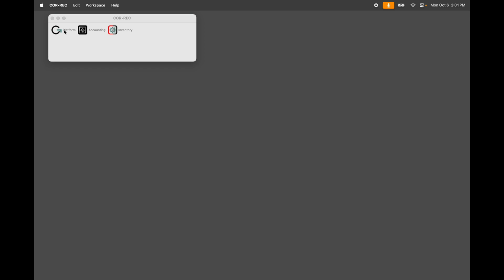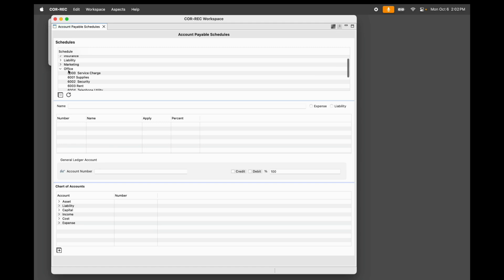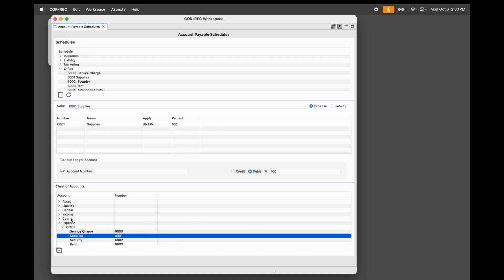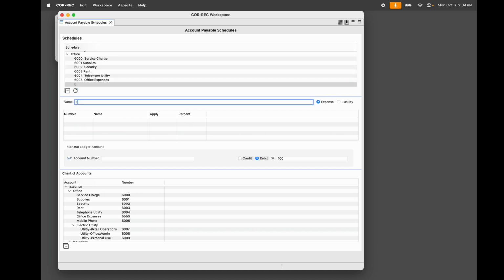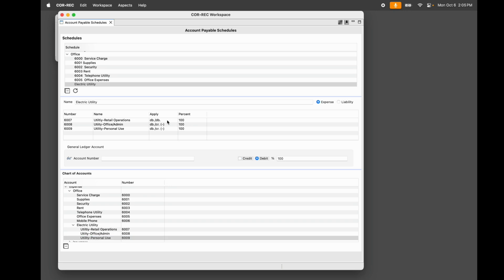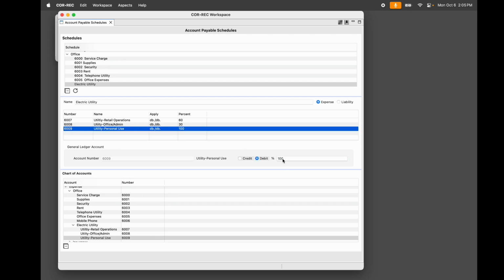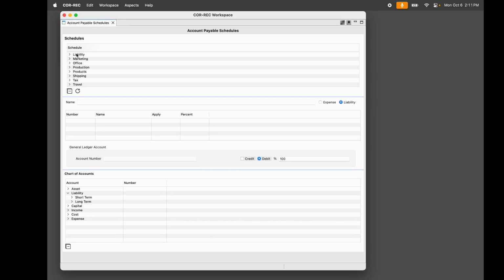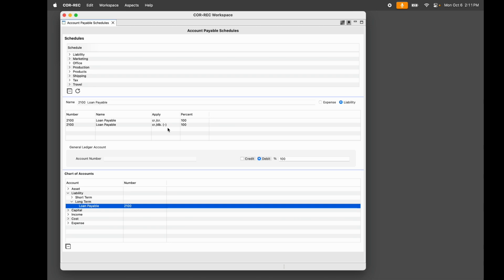COR•REC Tutorial: Learn how to create Payable Expense Schedules and Payable Liability Schedules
We’ll guide you through navigating the Payable Schedules view, adding new schedules, selecting Chart of Accounts, and saving your work—ensuring balanced, accurate financial management every time.
Perfect for accounting teams and business owners who need to organize payables with confidence.